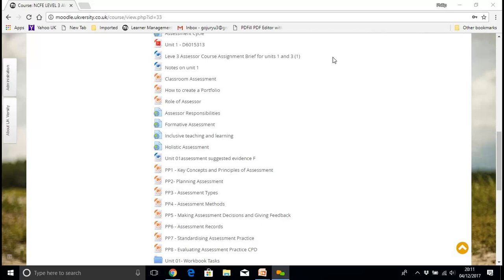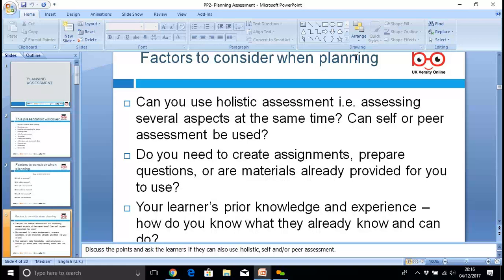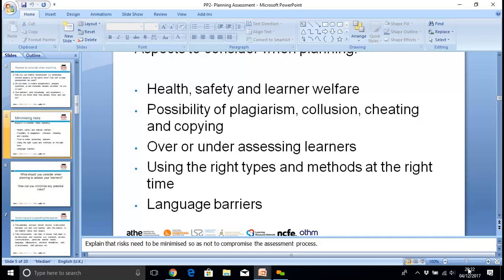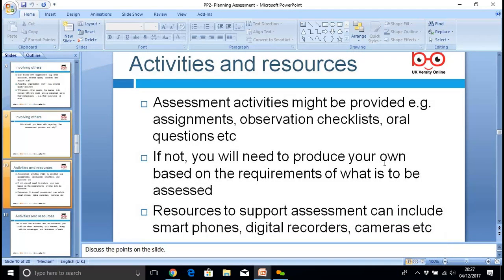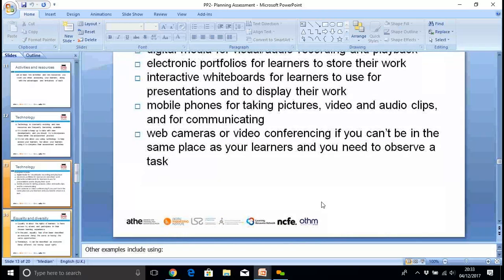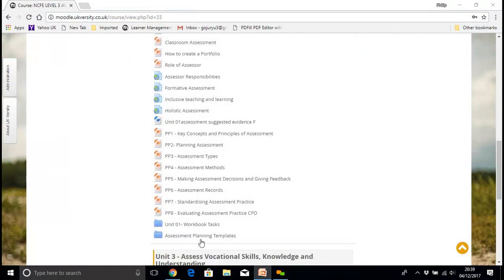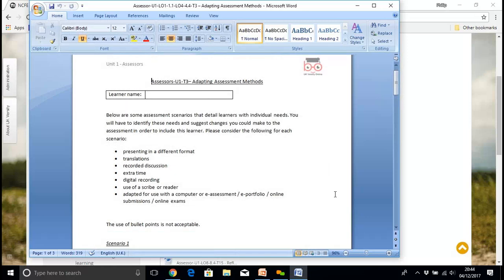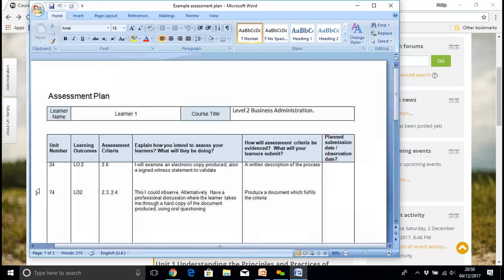Assessor L 3 Unit 1 2017 12 04